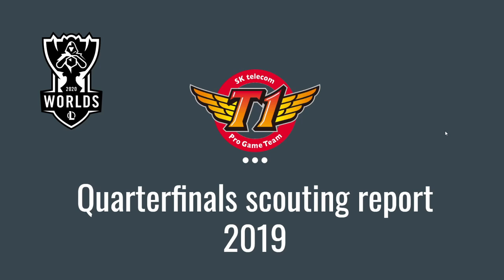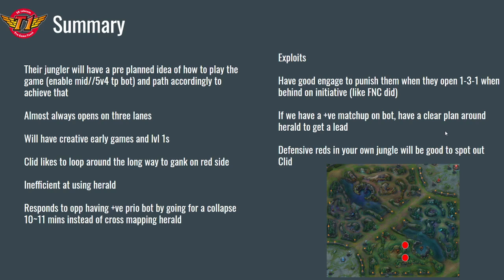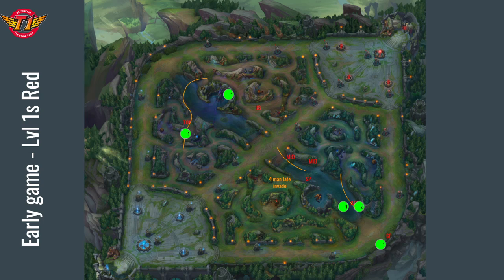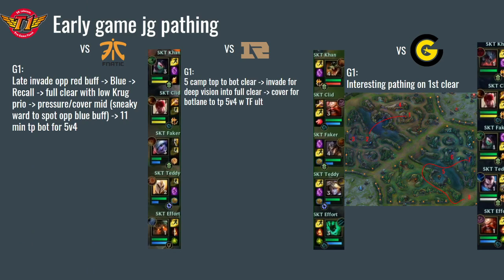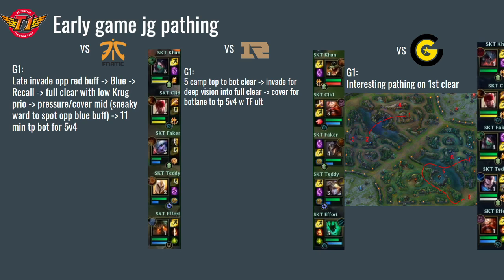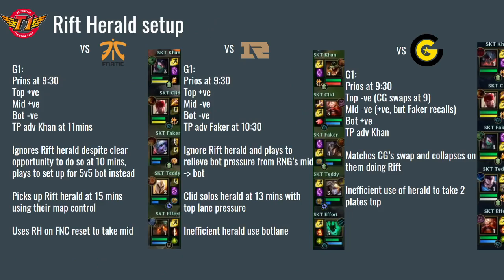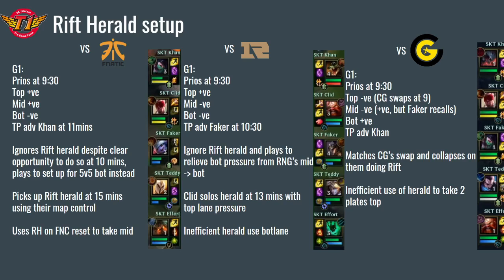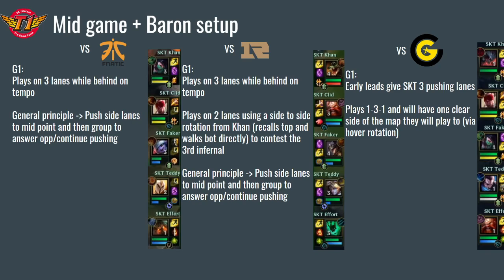What goes in a scouting report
With the first quarterfinal match being played on Thursday, teams will be pressed for time to scout, strategize and develop solutions to what their opponents might bring to the table.

This covers what teams usually have in a scouting report based on the work I did for Splyce in prep for their quarterfinals match against SKT in 2019